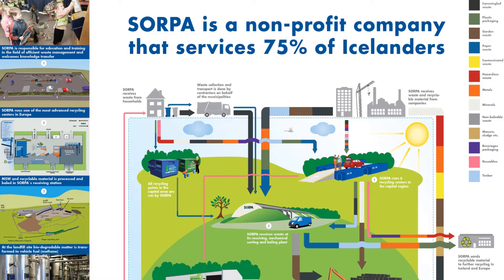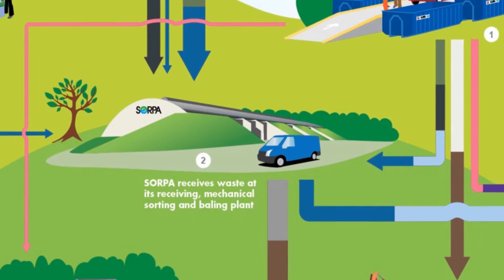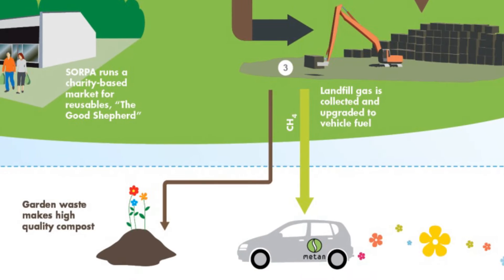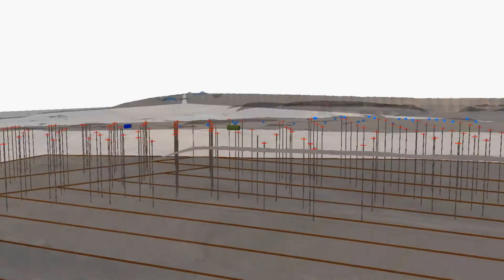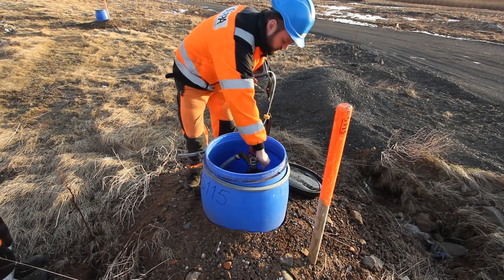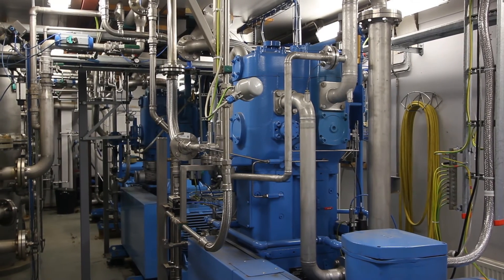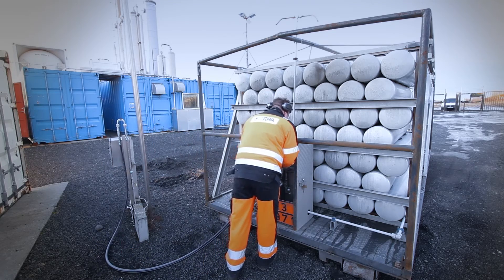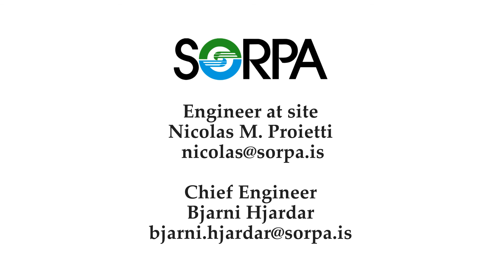SORPA, NBC2014, landfill gas upgrading, biomethane, Nordic Biogas 2014, Reykjavik